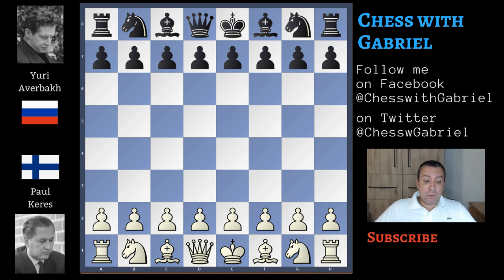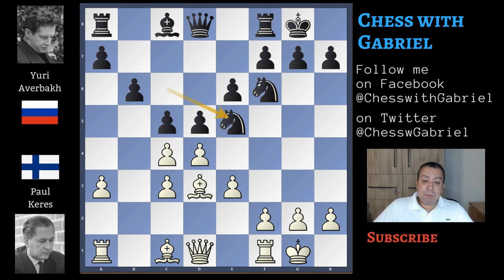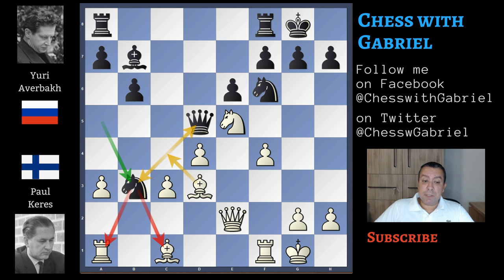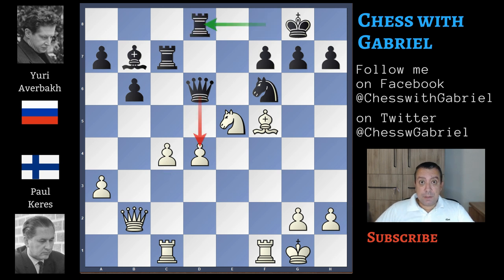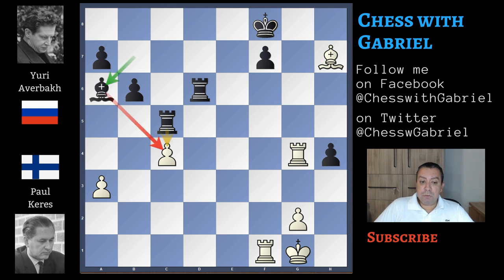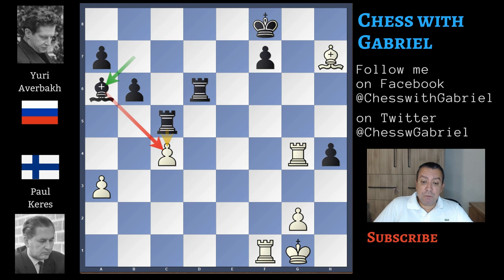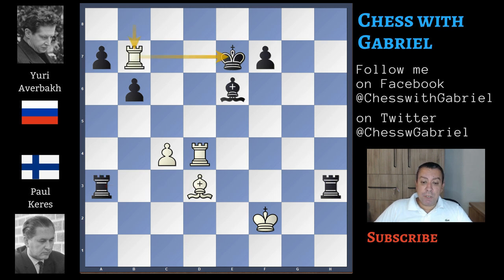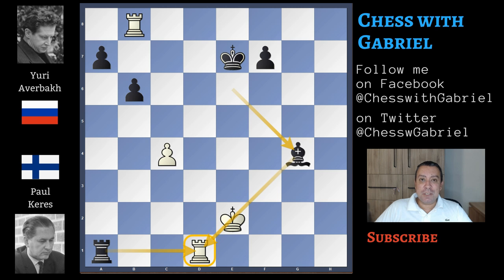The Defender Under Attack! - Keres vs Averbakh | Zurich International Tournament 1953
Opening: Nimzo-Indian
Title: The Defender Under Attack! - Keres vs Averbakh | Zurich International Tournament 1953

[Event "Candidates Tournament"]
[Site "Zuerich"]
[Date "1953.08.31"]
[Round "2"]
[White "Keres, Paul"]
[Black "Averbakh, Yuri L"]
[Result "0-1"]

1. d4 Nf6 2. c4 e6 3. Nc3 Bb4 {ttacking and pinning the Knight is the
Nimzo-Indian} 4. e3 {most flexible move known as the Rubinstein variation} O-O
5. Bd3 d5 6. Nf3 c5 {the second push against the center} 7. O-O Nc6 8. a3 Bxc3
9. bxc3 b6 10. Ne5 {keeps the tension in the center and is attacking the
Knight on c6. Black can capture on e5 and probably is the best move, but
Averback doesn't like a white pawn on e5 that will help the kingside attack}
Bb7 (10... Nxe5 11. dxe5 {but Black has a good continuation} dxc4 12. Bxc4 {
and the Knight moving to} Nd5 {isn't passive at all}) 11. f4 {Averbakh finds
the best continuation} Na5 {and the game is now original but I prefer the
armony of the Black's position} 12. cxd5 Qxd5 13. Qe2 cxd4 14. exd4 Nb3 15. Rb1
(15. Bc4 {isn't as strong as it seems because} Nxc1 16. Raxc1 Qd6 {with
equality}) 15... Nxc1 {and white lost the bishop pair} 16. Rbxc1 Rac8 17. Qb2 {
c4 is coming} Qd6 18. f5 {wants to weaken the diagonal} exf5 19. Bxf5 Rc7 20.
c4 Rd8 21. Rf4 {with the idea to protect the pawn but also to be able to
double the rooks on the f-file. But this move is artificial, at first sight
doesn't look good} g5 {ttacking the defender of d4} 22. Rf2 Qxd4 {wins the pawn
} 23. Qxd4 Rxd4 {Black, without the queens on the board is winning} 24. Rcf1
Rd6 25. h4 gxh4 26. Rf4 Rc5 27. Ng4 Nxg4 28. Rxg4+ Kf8 29. Bxh7 Ba6 30. Rff4 {
bad move because is passive} (30. Re1 {with the checkmate threat on g8} Re6 31.
Rxe6 fxe6 32. Rf4+ Ke7 33. Bd3 {there is still an advantage for Black that can
easily change target} Ra5 34. Rxh4 Bc8) 30... Rh6 31. Bd3 h3 32. gxh3 Rxh3 {
a desperate position} 33. Rd4 Bc8 34. Rd8+ Ke7 35. Rgd4 Be6 36. Kg2 Rg5+ 37.
Kf2 Ra5 38. Rb8 Rxa3 39. Be2 (39. Rb7+ Kf6 40. Rf4+ Kg5) 39... Rh2+ 40. Ke1
Ra1+ {but there is also Re3} 41. Rd1 {and now the final blow} Rxe2+ {and Keres
resigns} 42. Kxe2 Bg4+ {and Black is a piece up.} 0-1